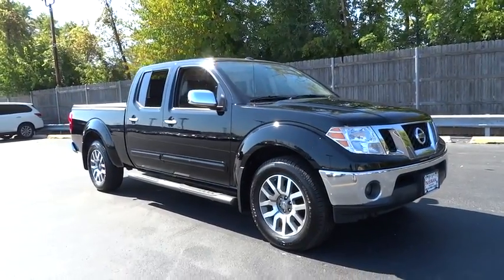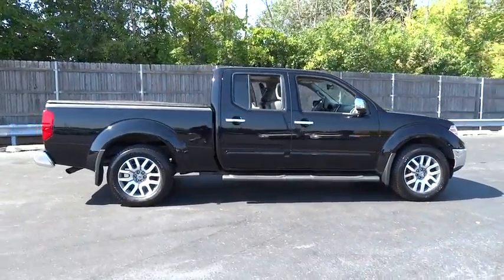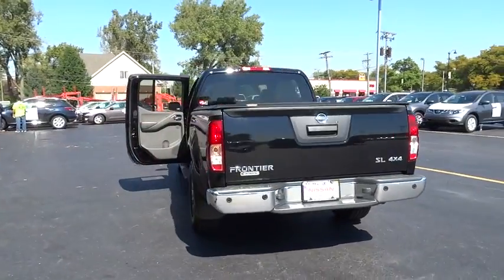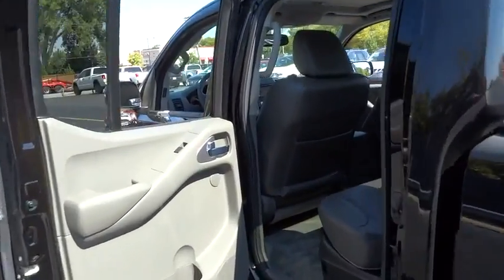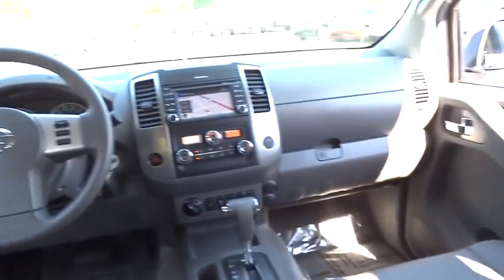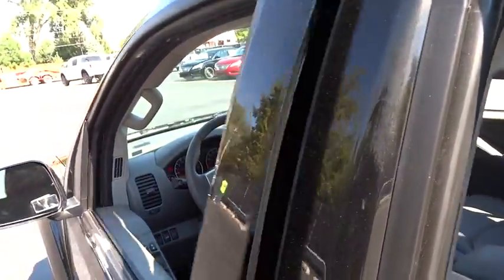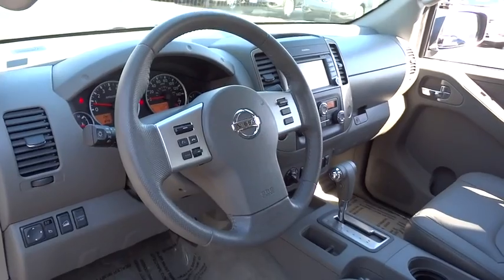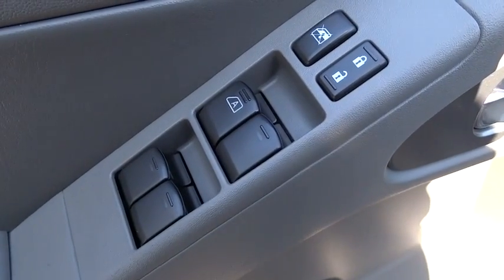2013 Nissan Frontier Countryside, Chicago, LaGrange, Westmont, Oaklawn, IL V5591A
2013 Nissan Frontier

Continental Nissan
5750 S La Grange Rd